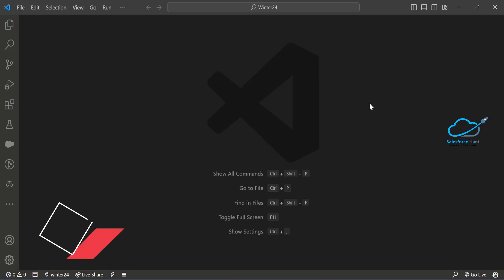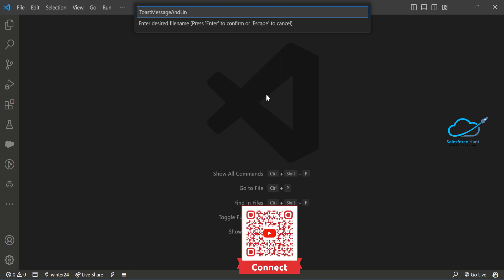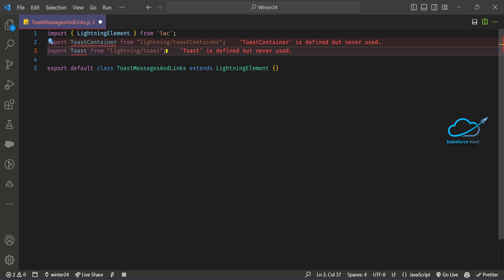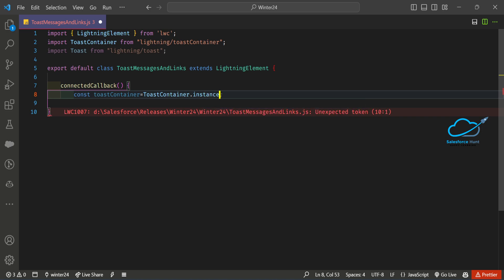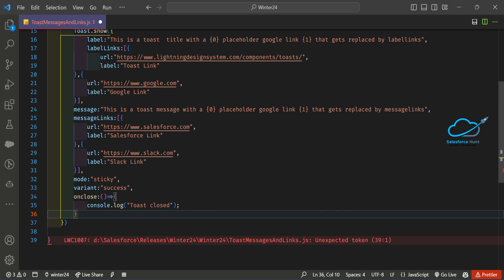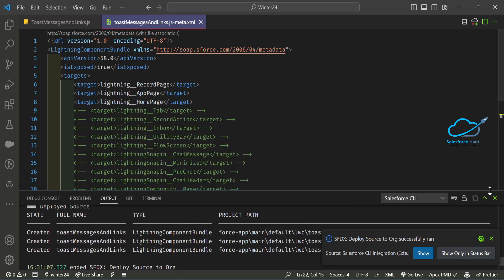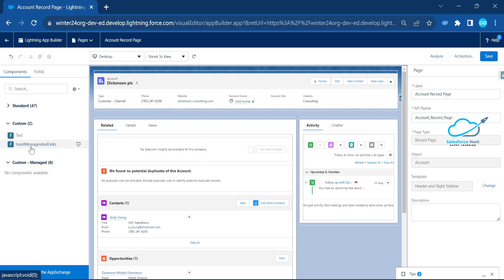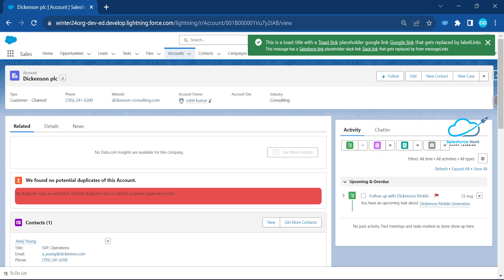Salesforce Winter24 LWC : ♨️Link to Toast Label and Message ♨️| @SalesforceHunt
Hello Everyone,

Get a sneak peek into the exciting features of Salesforce Winter '24 with a focus on Lightning Web Components (LWC). In this informative session, we'll dive into the powerful capabilities of LWC, specifically highlighting how to seamlessly connect and utilize Toast Labels and Messages. Stay ahead of the curve and join us to learn how these enhancements can elevate your user experience and streamline your development process.